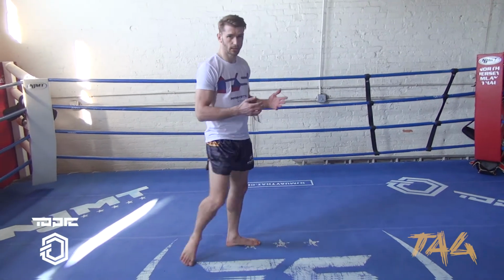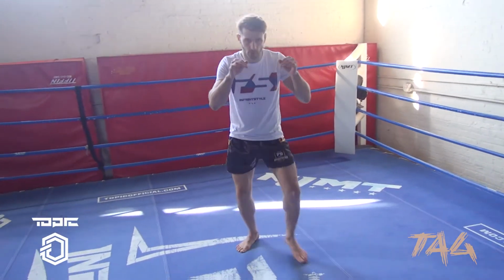Lead Leg Kick - Shuffle with Ognjen Topic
In this video, we will show you how to improve your lead leg kick in Muay Thai. Learn how to do the lead leg kick - shuffle with Ognjen Topic at North Jersey Muay Thai.

Lead Leg Kick - Shuffle is practiced by Muay Thai fighters, MMA fighters and taught in self-defense because it can make the difference between winning or losing a fight. TAG Muay Thai features Muay Thai how-to videos from internationally known fighters like Saenchai, Chris “The Crippler” Leben, and renowned teachers like Bryan Dobler. Whether you would like to learn how to do Lead Leg Kick - Shuffle, better protect yourself, gain an edge for your next fight, or brush up on Muay Thai / Mixed Martial Arts basics – TAG Muay Thai is a leading authority in Muay Thai and combat sports.

T.A.G. Muay Thai is temporarily based out of Lee’s Dynamic TKD in Ashburn, Virginia. Residents of both Loudoun County and Fairfax County interested in learning and perfecting this ancient art of self defense, discipline, fitness, strength, and combat skill, please call us today to get started!